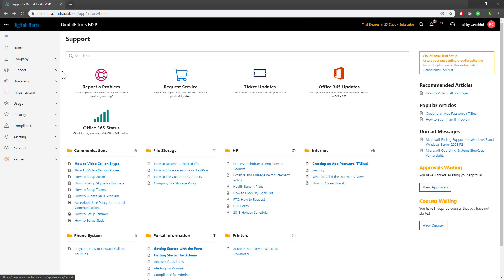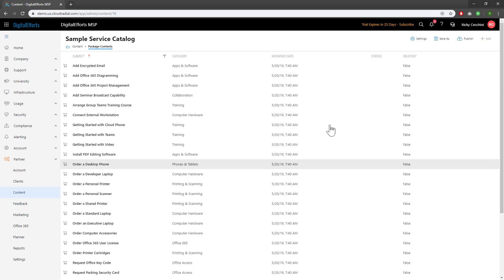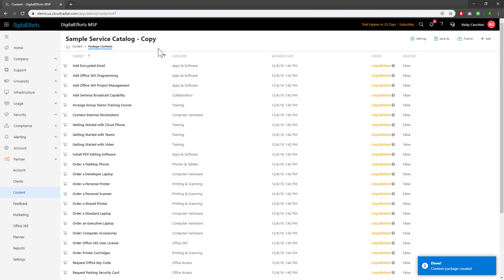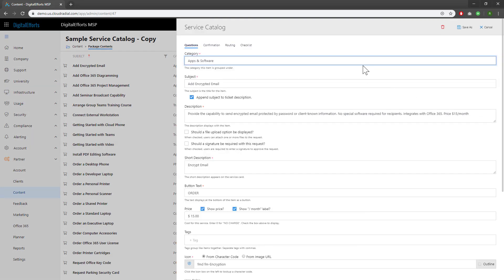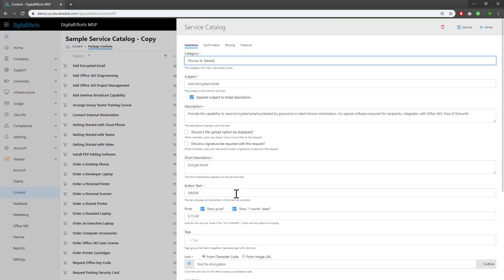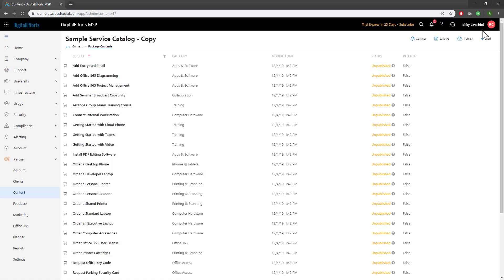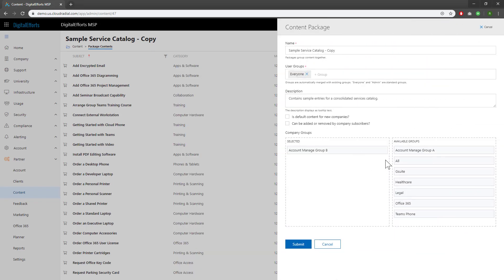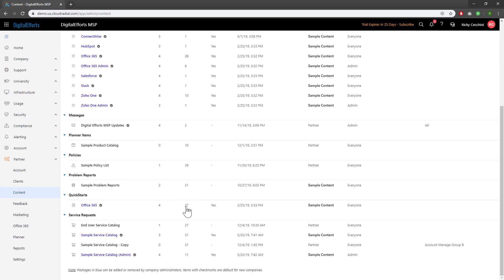Creating Custom Service Request Catalogs in CloudRadial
Creating a custom service request catalog is a critical step to ensuring your clients can see exactly what serivces you offer.

In this video, we'll cover how to edit existing service cards and how to create new ones from scratch.